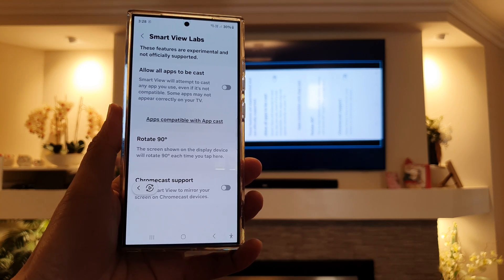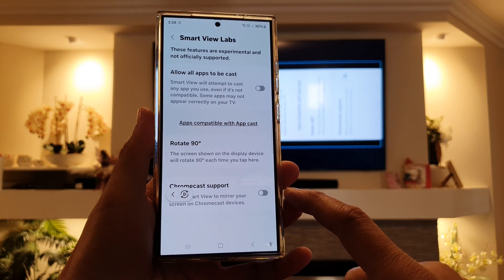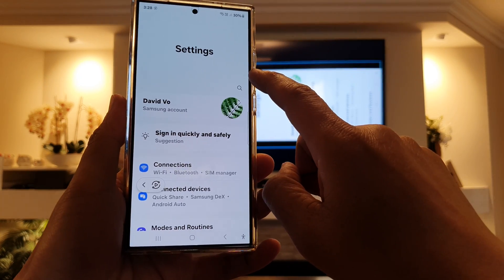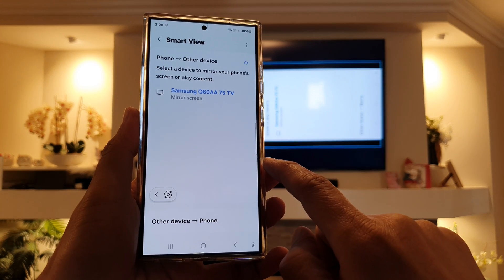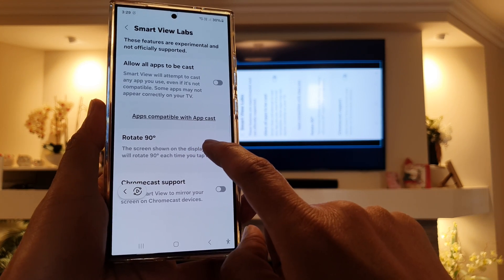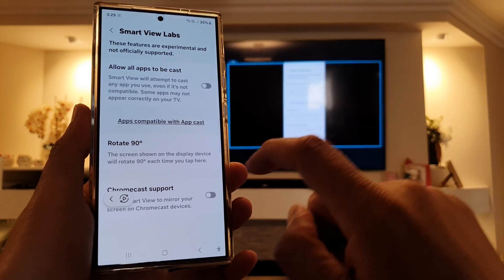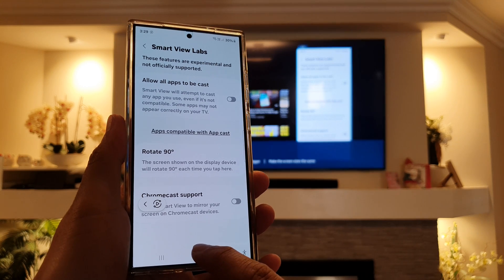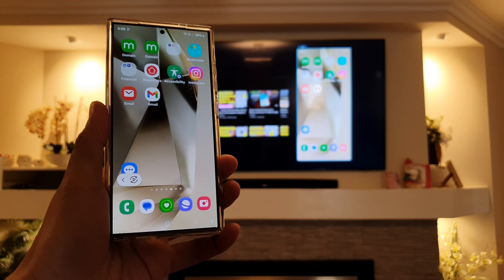🌀 Easily Rotate Mirror Screen 90 Degrees Each Tap with Smart View on Galaxy S24/S24+ Ultra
In this ITJungles video, learn how to rotate your screen 90 degrees with each tap while using Smart View on your Samsung Galaxy S24, S24+, or Ultra. This easy ITJungles guide shows you how to mirror your screen and control the rotation effortlessly with a simple tap. Whether you're watching a video or giving a presentation, this feature makes it easy to adjust your display without hassle.